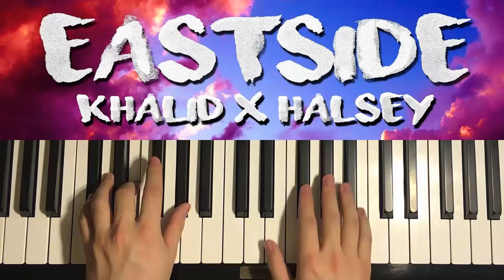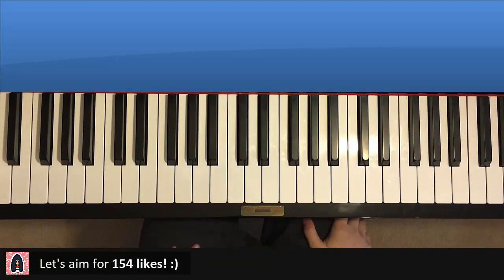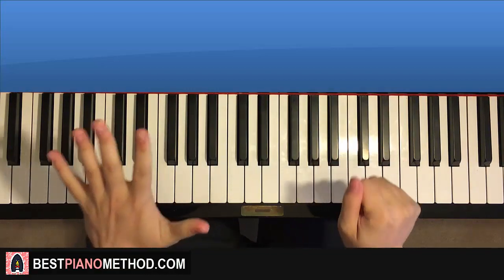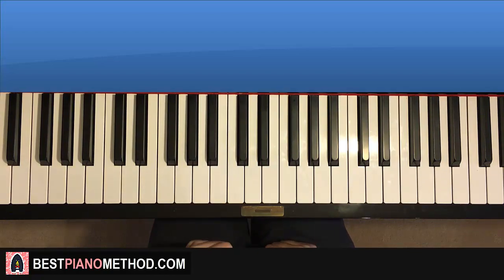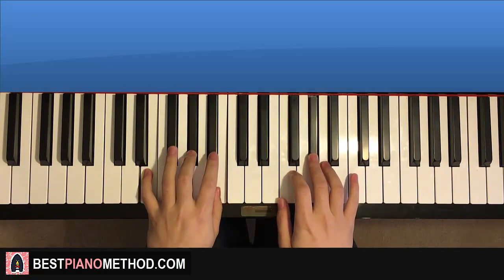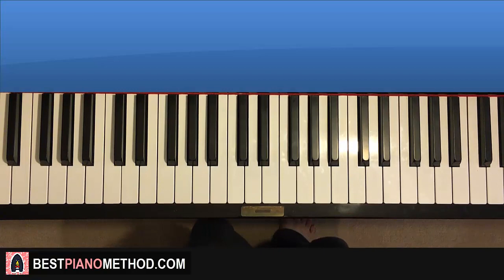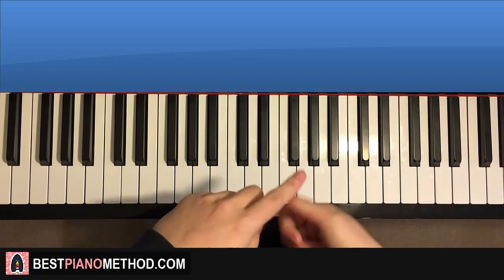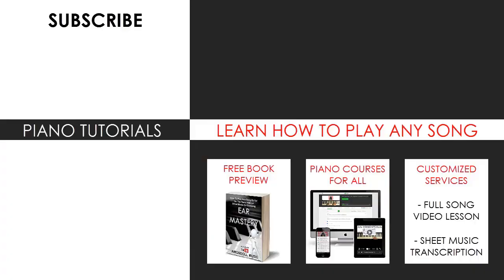How To Play - Eastside - by Khalid, Halsey & Benny Blanco (PIANO TUTORIAL LESSON)